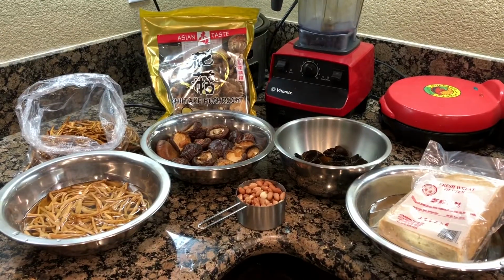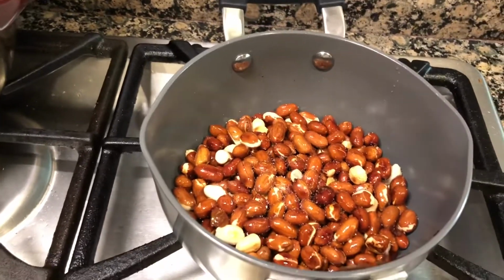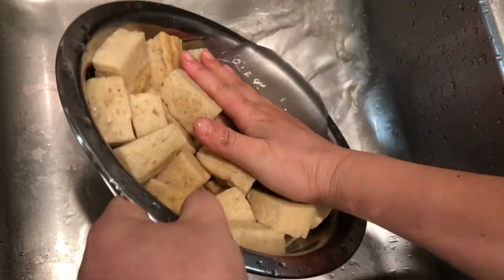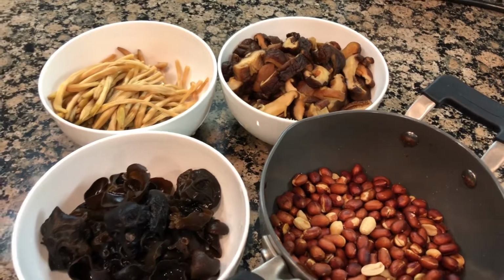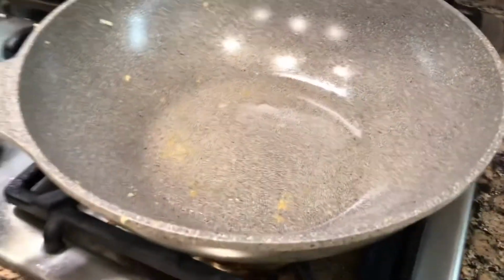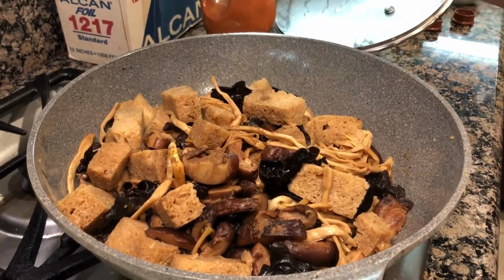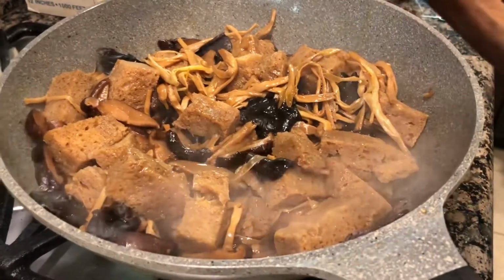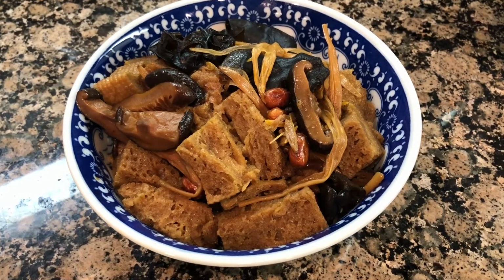How to make Sixi Roasted Bran | Chinese vegetarian dish | 四喜烤麸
Hello everyone! Today we’re going to make the most delicious Chinese vegetarian dish!!

Ingredients:
1 package of wheat gluten
2 cups of golden needle
3 cups of shiitake mushrooms
1/3 cup of dry black fungus
1 cup of peanuts with red skin
Canola oil
Sesame oil
Star anise
Cinnamon sticks
Soy sauce
Dark soy sauce
Brown sugar
Chinese cooking wine
Five spice powder
White pepper powder
Salt